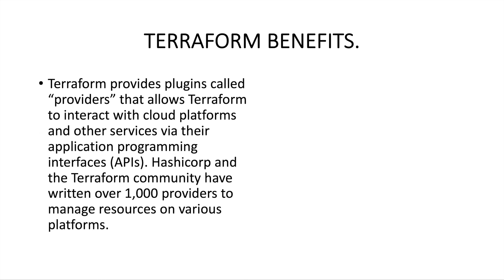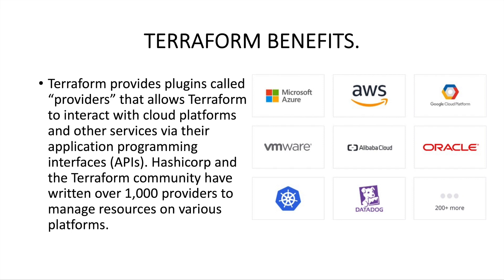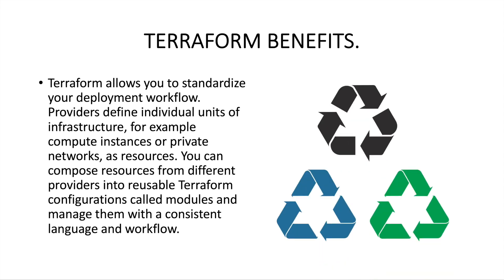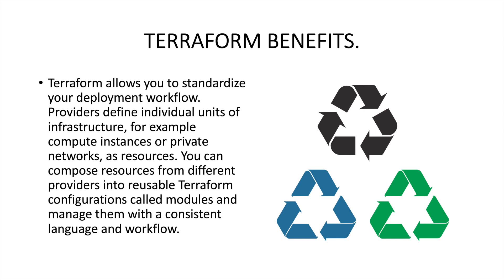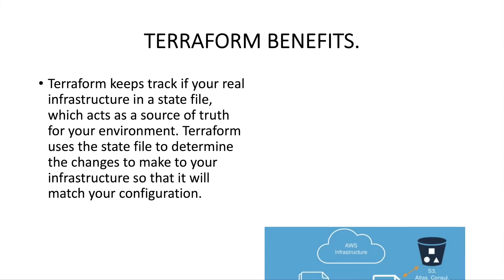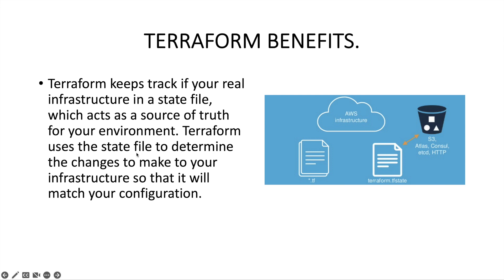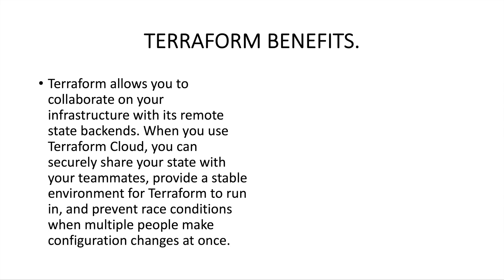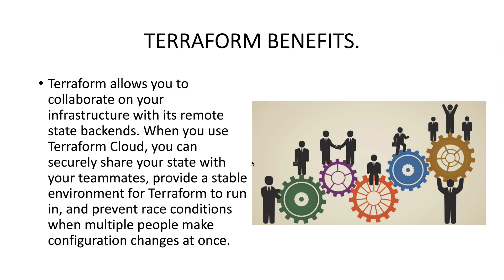Terraform | Episode 5 | Benefits of Terraform | Why Terraform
Hello,

In this session, we will look at the some of the important benefits of Terraform when setting up infrastructure using code.

Happy learning!!